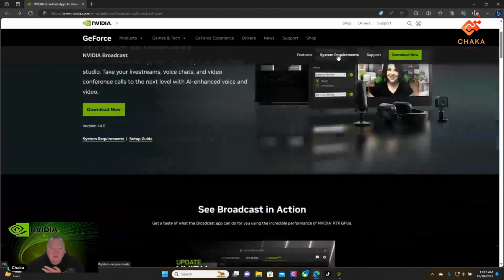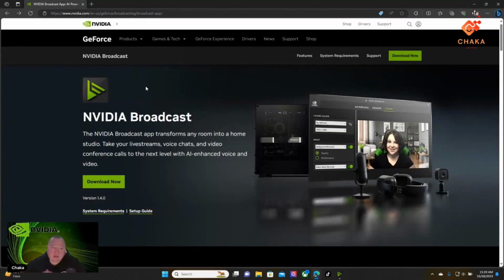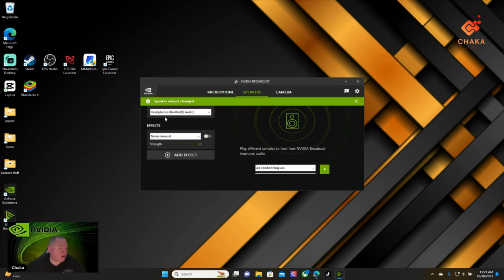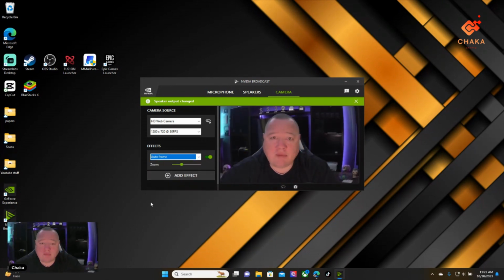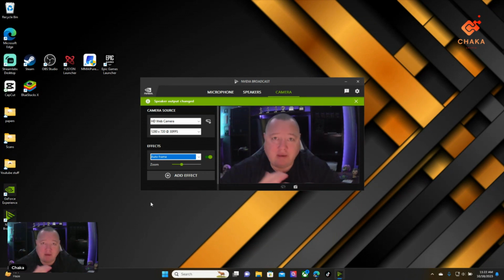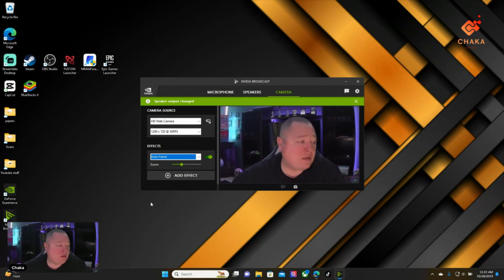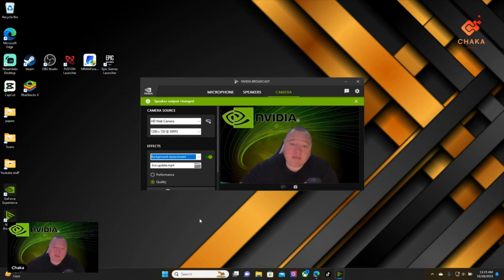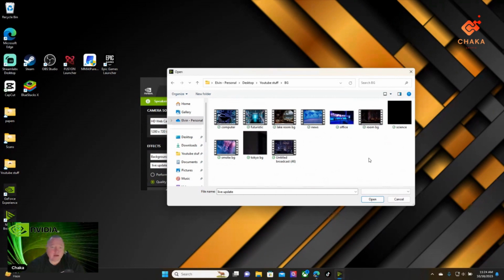How to use NVIDIA BROADCAST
The Chakaverse is an online news outlet, hosted by Chaka Crypto, delivering the latest Cryptocurrency news, and details on all things Crypto related. My mission is to bring content that helps you learn about new Crypto projects and stay up to date with Crypto News in a unique way and having a few good laughs in-between.

The video's content is my personal opinion and should not be Interpreted as financial advice in any way, shape, or form. Nothing said in videos created by Chaka Crypto and/or on this channel should be construed as financial advice.